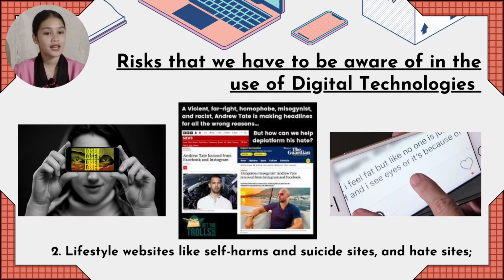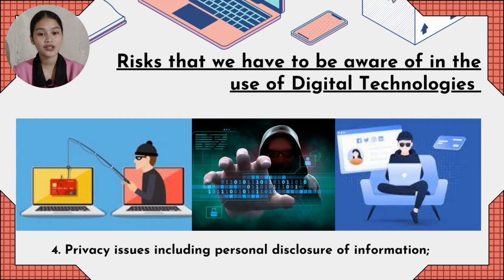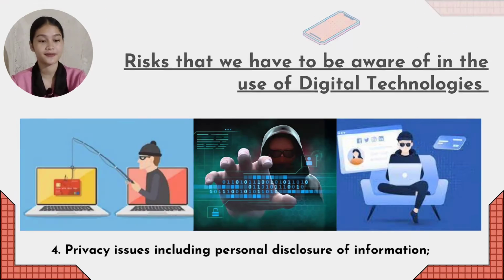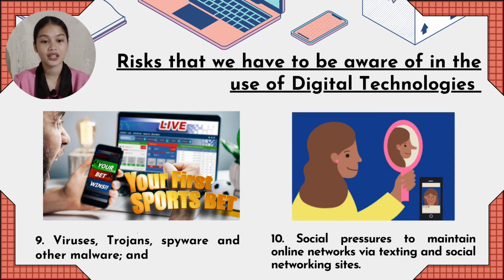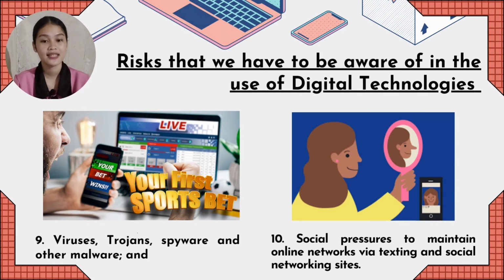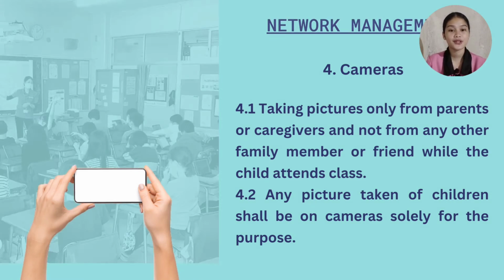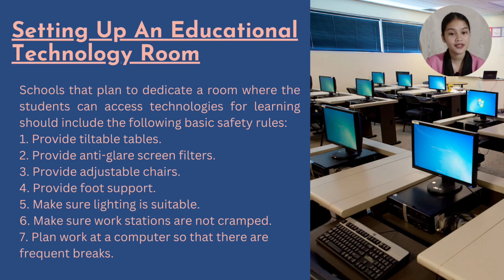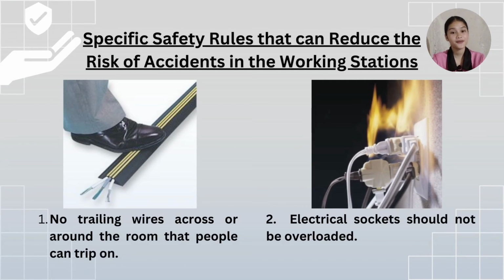SAFETY USES IN ICT FOR TEACHING AND LEARNING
In this video, we will learn about:
• The risks that we have to be aware of in the use of digital technologies.
• Minor Issues of ICT
• E-Safety Rules
• Network Management
         1. Safety in the Use of Networks in Schools
         2. Password Policy
         3. Personal mobile phones and mobile devices
         4. Cameras
• Setting Up an Educational Technology Room
• Specific safety rules that can reduce the risk of accidents in the working stations